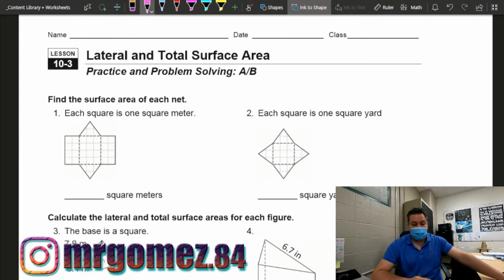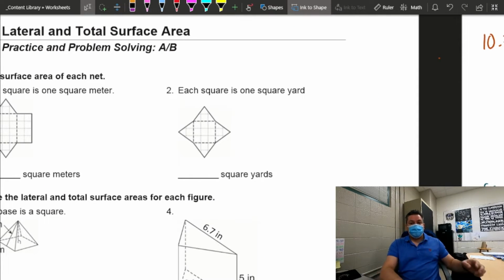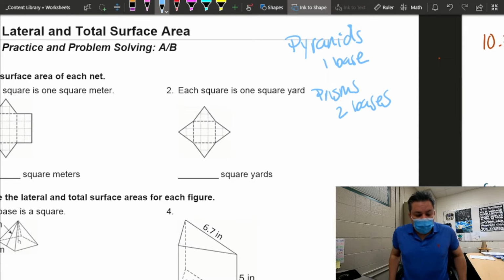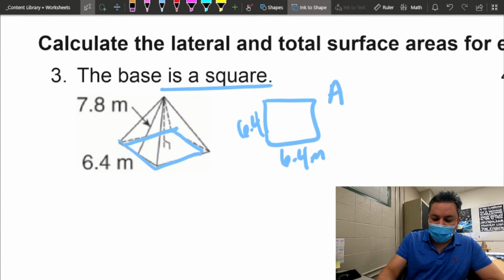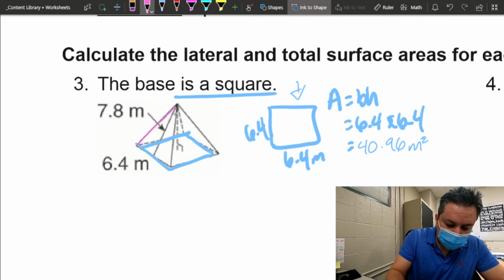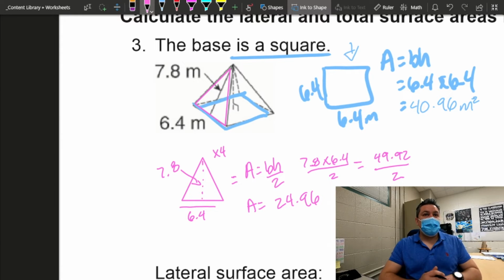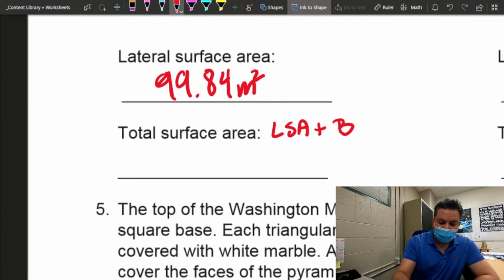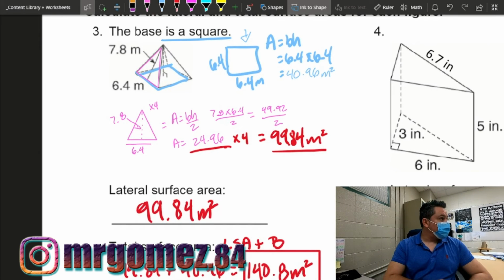Lateral and Total Surface area //math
In this video, I show you how to find the lateral and surface area of pyramids and prisms.
TEK 7.9.D

My Cameras

Sony HDR-CX560V HD Camcorder (Black)

My Gear
GoPro Accessories

WTB SX19 Wheelset 29" Front 15x110mm Rear 12x142mm Thru Axle

Bucklos wheelset

12mm to 9mm QR Adapter Thru Axle Hub Adapter
Suspension:
RockShox Judy Silver TK Fork - 29", 130 mm, 15 x 110 mm, 51 mm

Cranksets:
IXF

Ganoper 104bcd

Cockpit:
Wake 780mm Handlebar

Headsets:
Funn Descend Lower ZS56/40

Funn Descend Upper ZS56/28.6

Risk top and bottom (has an adapter for straight)

Yosoo top and bottom (has an adapter for straight)

Risk 34mm top and bottom
Groupsets:
11 Speed Cassette 11-50

Box Two 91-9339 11 Speed Twin Shifter
Tools:
Headset BB Cup Press Bottom Bracket Install Tool

Bicycle Spoke Wrench Tool with 14 Gauge, 3pack